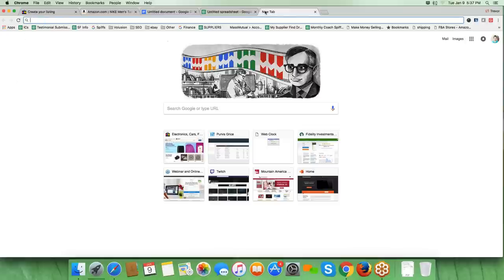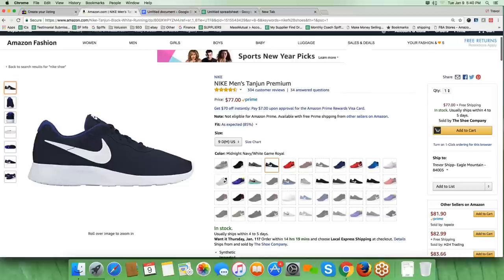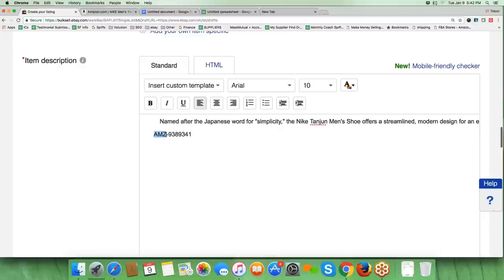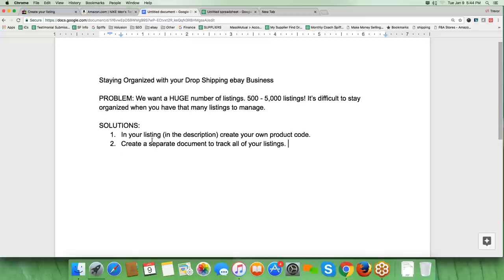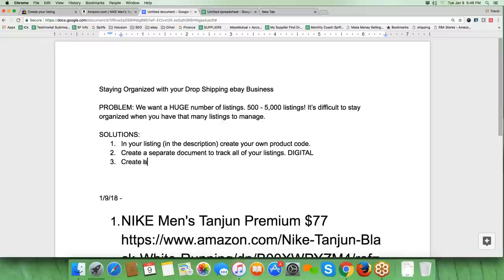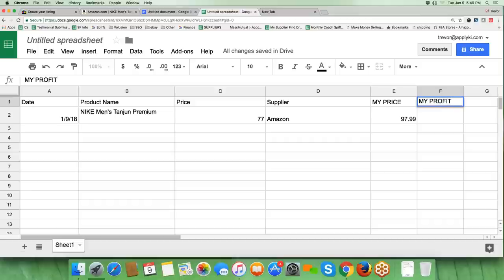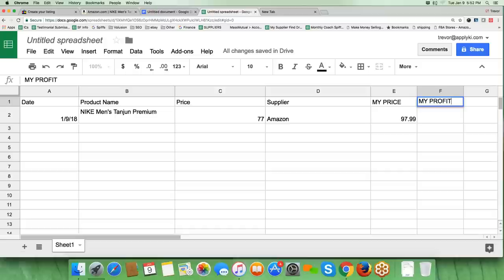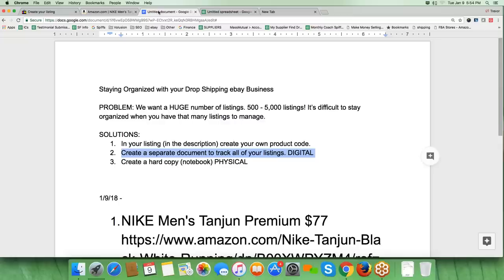Organization for a Retail Drop Ship ebay Business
A few tips! It's hard to run a ebay business with 1,000+ items and stay organized while using drop shippers.